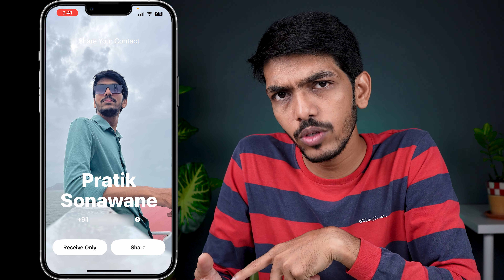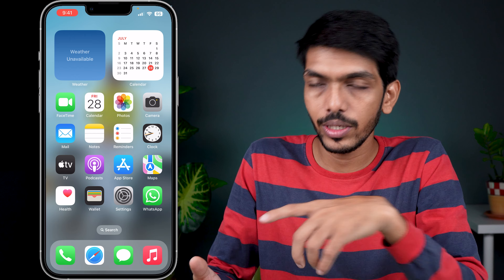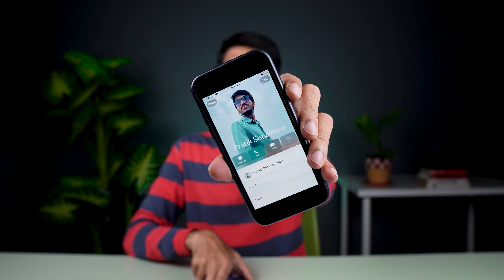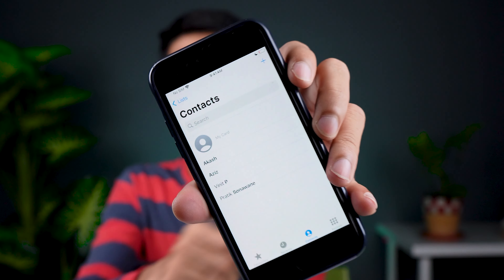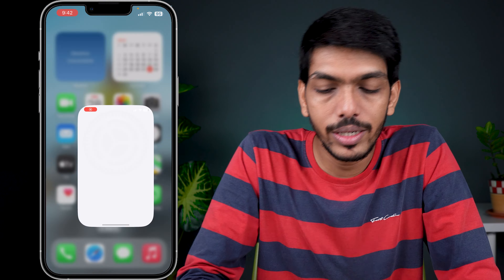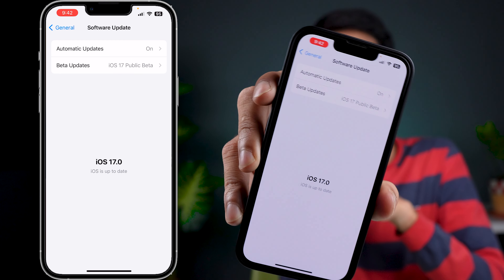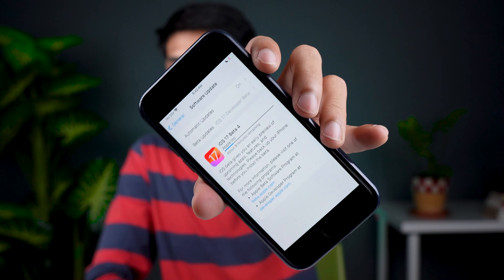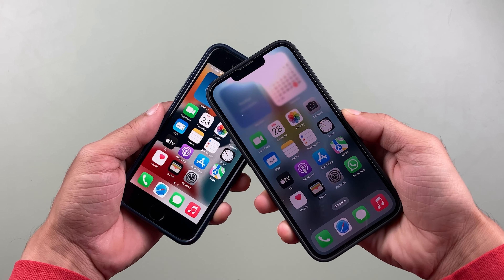iPhone Contact Sharing Feature in New Update of iOS 17 - How to Use it?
iOS 17 contact sharing feature works like magic if you use it properly. And you'll learn how to use the new tap-to-share feature on iPhone in this video.